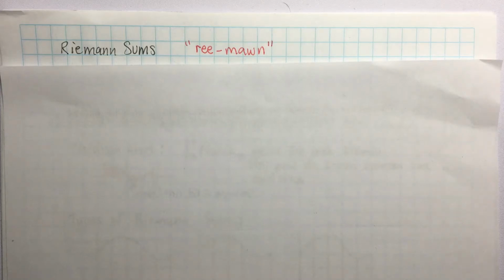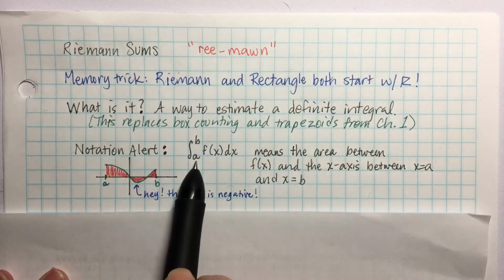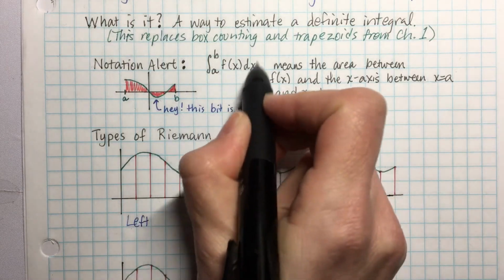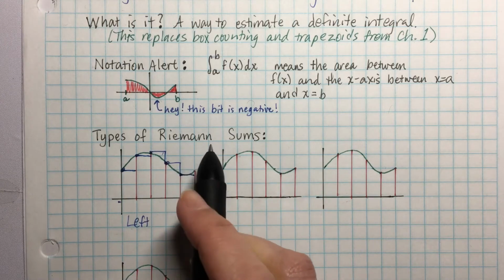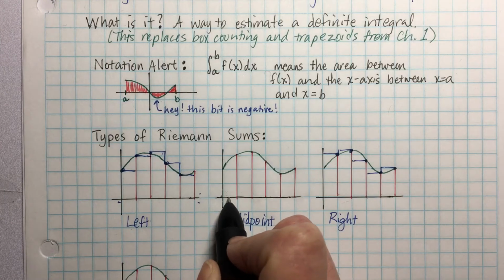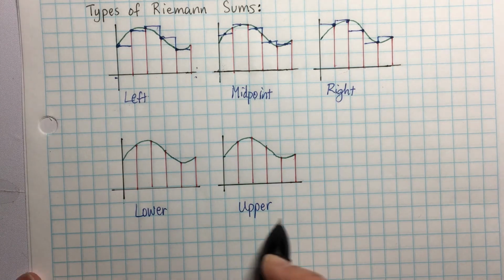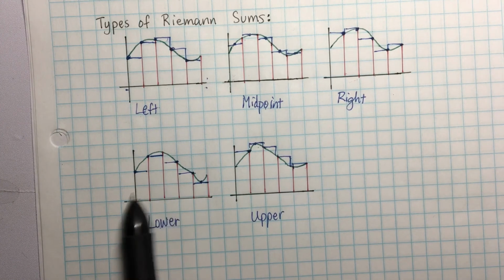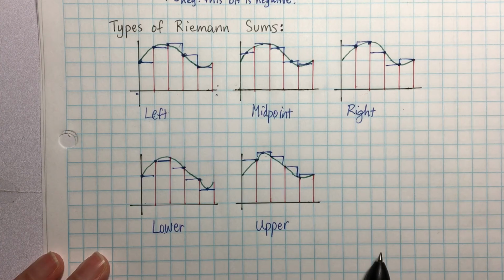5-4 Riemann sums